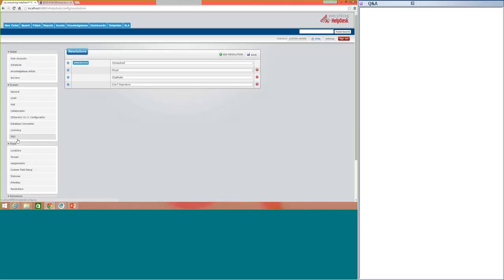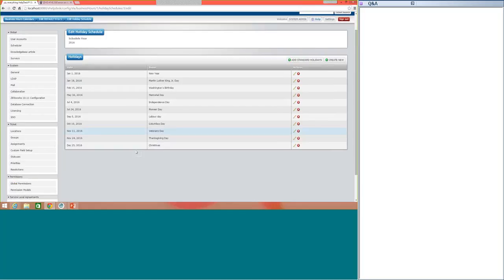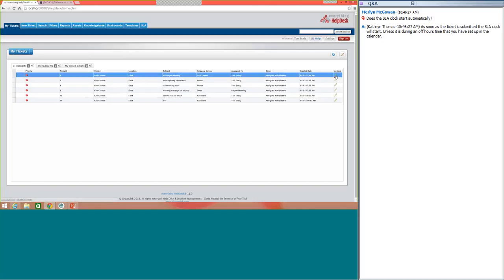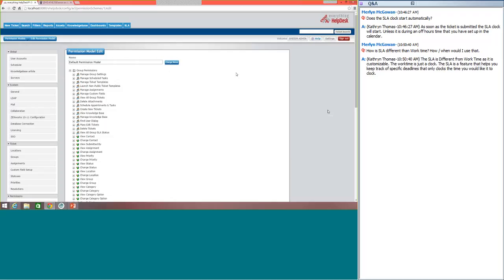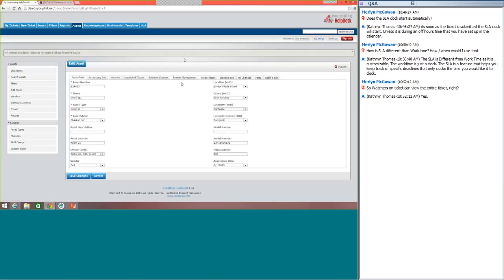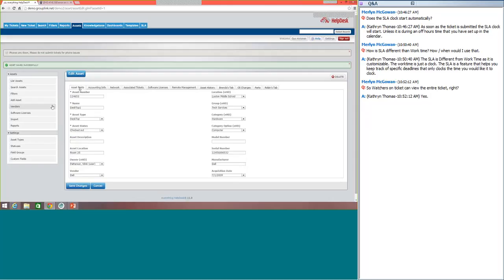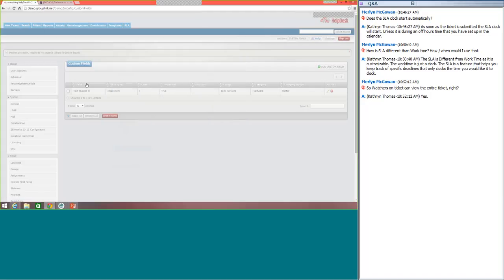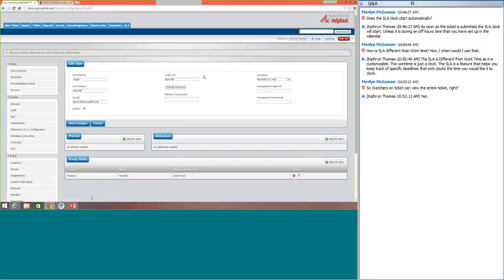Service Level Agreements on eHD version 11.0 (8/19/2015)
An everything HelpDesk Customer Webinar covering the eHD version 11.0 release

• SLA feature
• Asset management
• Other features